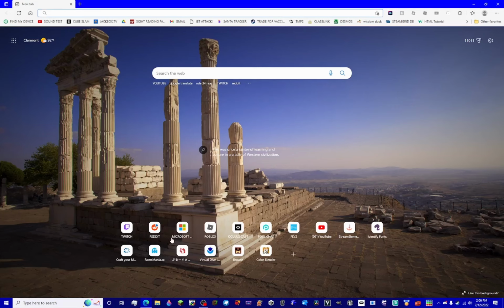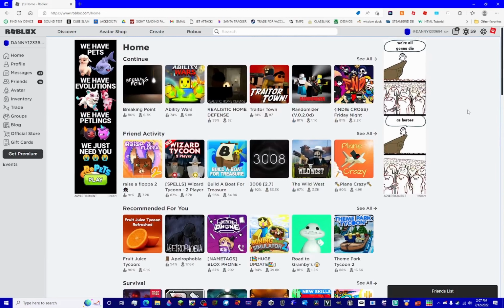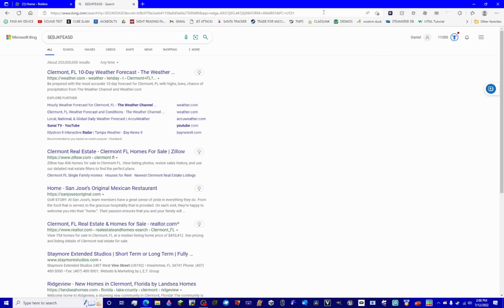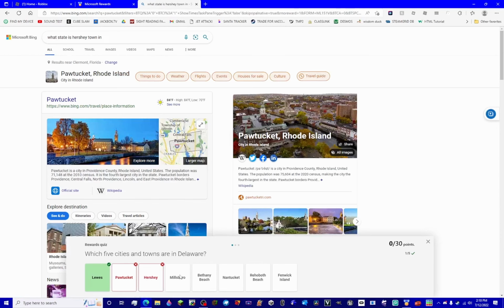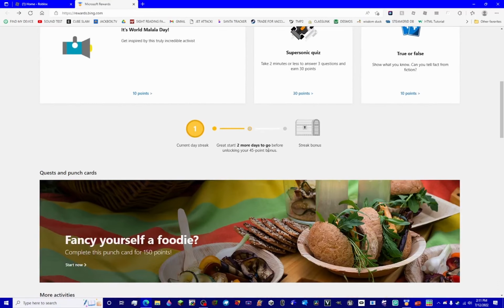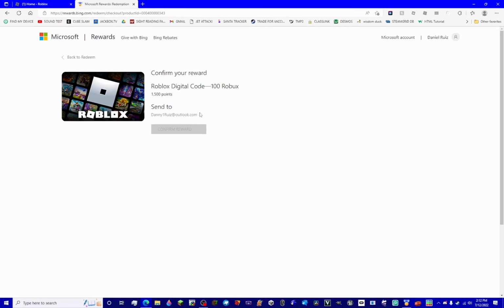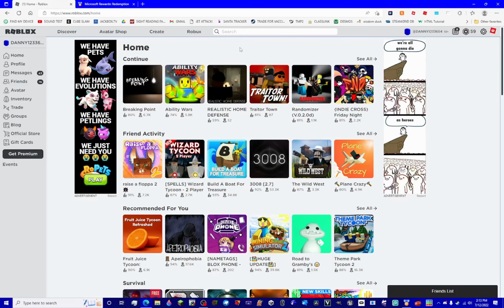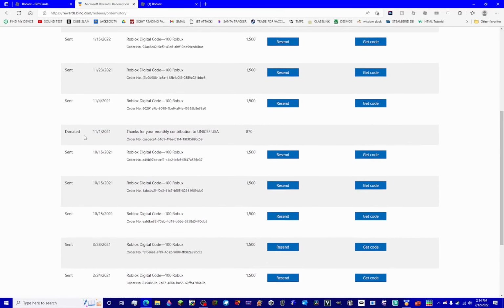HOW TO ACTUALLY GET FREE ROBUX